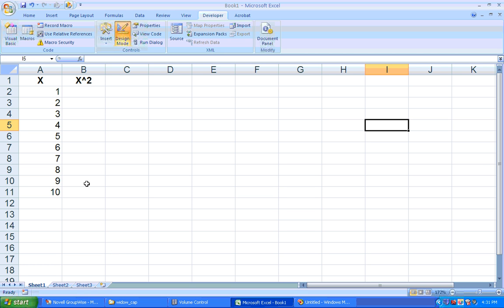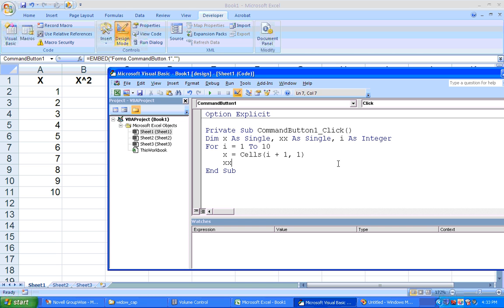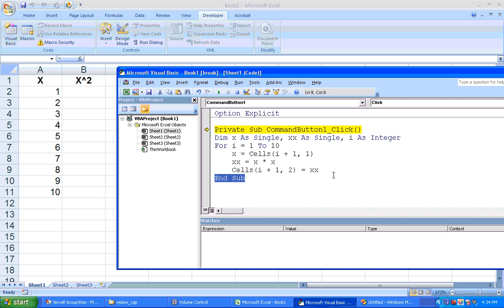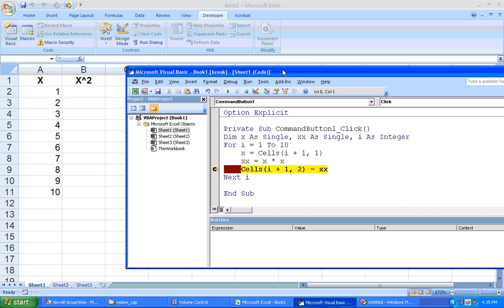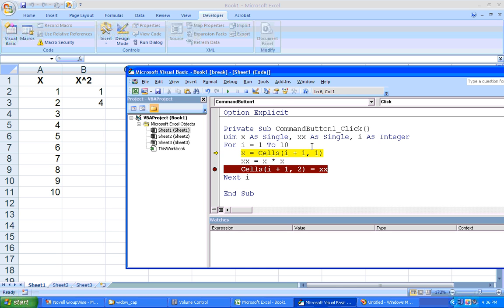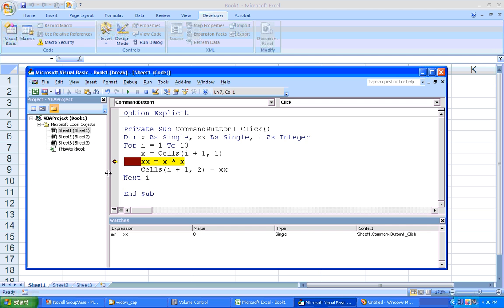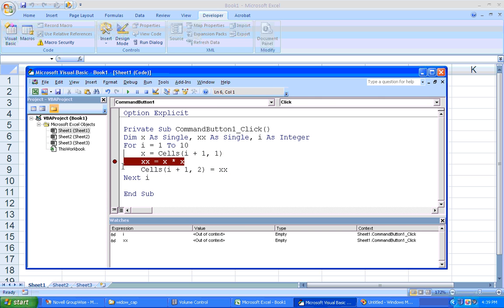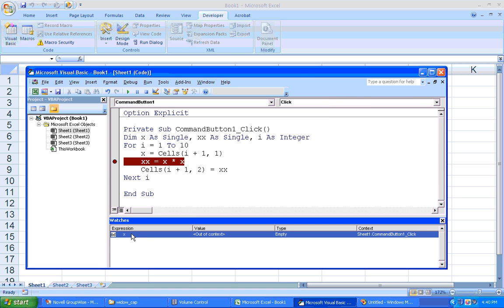debug2.wmv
My Girl- who is a beautiful Engineering Woman, is taking this crazy Lab this semester and this is a Video that she couldn't get to play on her MAC. I got You Baby!